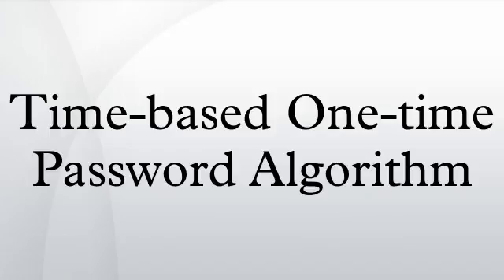Time-based One-time Password Algorithm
Time-based One-time Password Algorithm is an algorithm that computes a one-time password from a shared secret key and the current time. It has been adopted as Internet Engineering Task Force standard RFC 6238, is the cornerstone of Initiative For Open Authentication, and is used in a number of two-factor authentication systems.
TOTP is an example of a hash-based message authentication code. It combines a secret key with the current timestamp using a cryptographic hash function to generate a one-time password. The timestamp typically increases in 30-second intervals, so passwords generated close together in time from the same secret key will be equal.